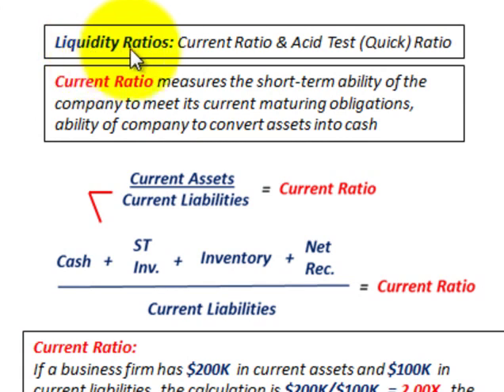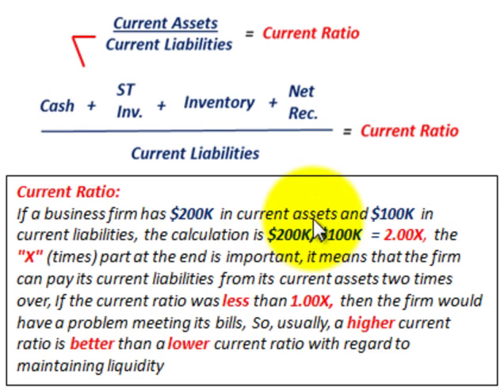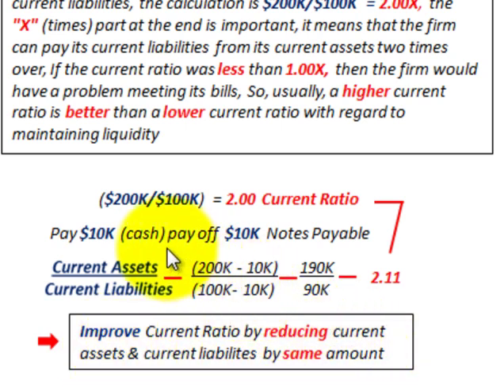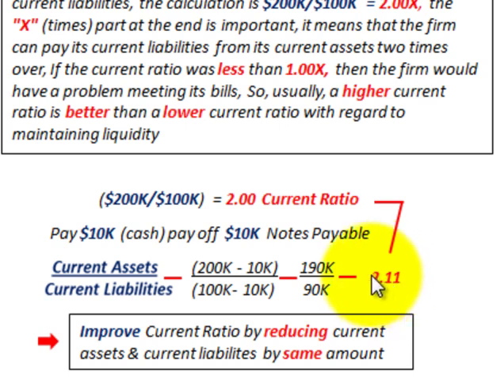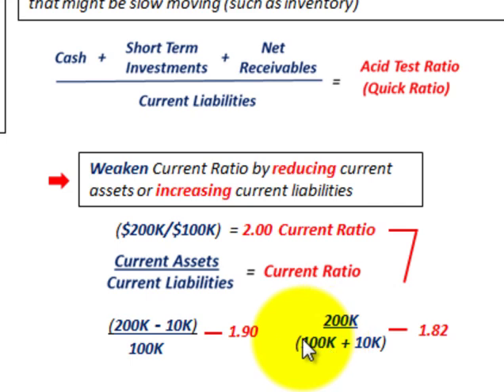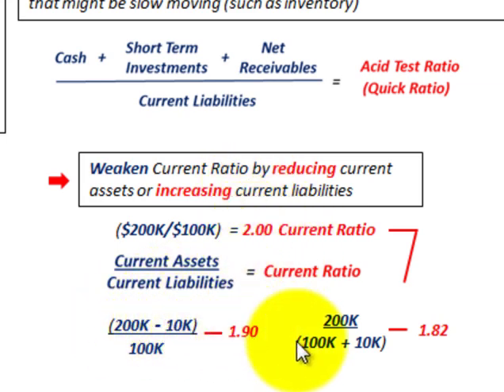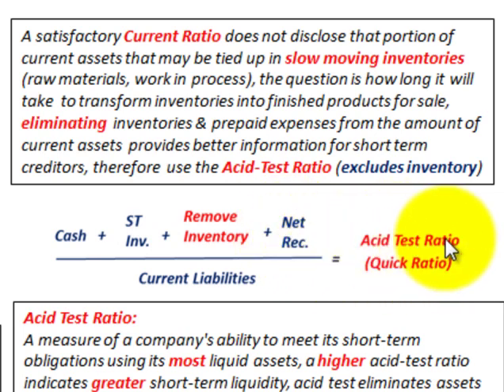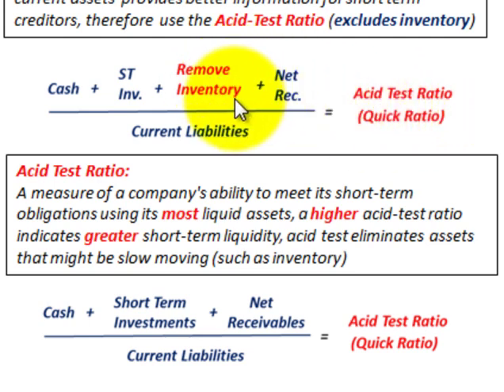Current Liabilities Accounting (Current Ratio, Acid Test Ratio or Quick Ratio, Measuring Liquidity)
Accounting for liquidity ratios, Current Ratio and Acid Test Ratio or Quick Ratio, Current Ratio measures the short-term ability of the company to meet its current maturing obligations, ability of company to convert assets into cash, Current Ratio: If a business firm has $200K in current assets and $100K in current liabilities, the calculation is $200K/$100K = 2.00X, the "X" (times) part at the end is important, it means that the firm can pay its current liabilities from its current assets two times over, If the current ratio was less than 1.00X, then the firm would have a problem meeting its bills, So, usually, a higher current ratio is better than a lower current ratio with regard to maintaining liquidity, Improve Current Ratio by reducing current assets & current liabilites by same amount, Weaken Current Ratio by reducing current assets or increasing current liabilities, A satisfactory Current Ratio does not disclose that portion of current assets that may be tied up in slow moving inventories (raw materials, work in process), the question is how long it will take  to transform inventories into finished products for sale, eliminating  inventories & prepaid expenses from the amount of current assets  provides better information for short term creditors, therefore  use the Acid-Test Ratio (excludes inventory), Acid Test Ratio: A measure of a company's ability to meet its short-term obligations using its most liquid assets, a higher acid-test ratio indicates greater short-term liquidity, acid test eliminates assets that might be slow moving (such as inventory), discussion by Allen Mursau